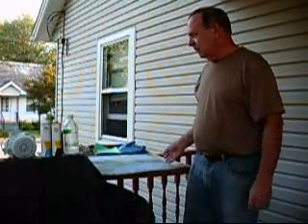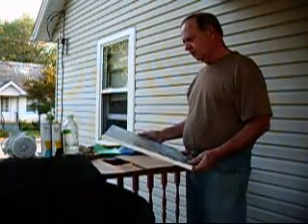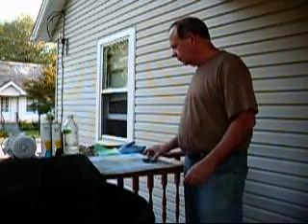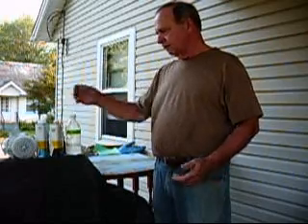Preparing a used canvas for repainting in oil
How to recondition a used canvas to paint over in oil paints.